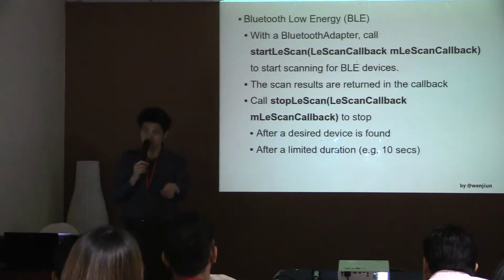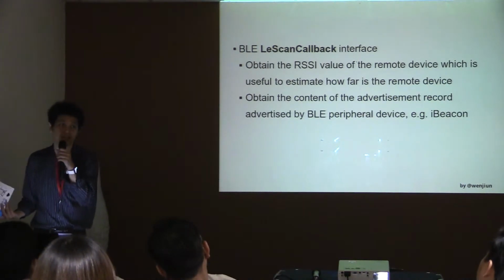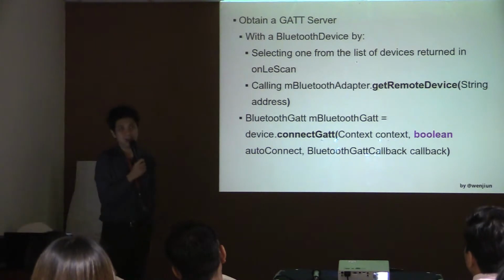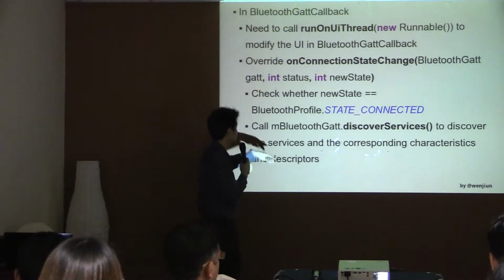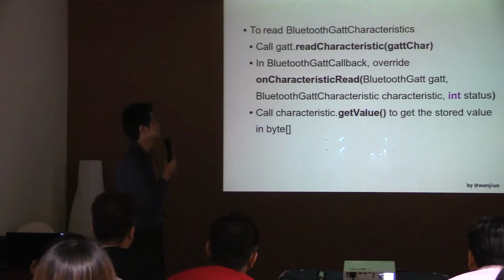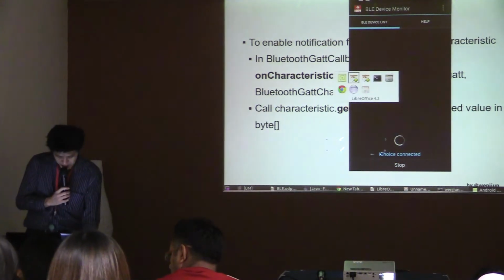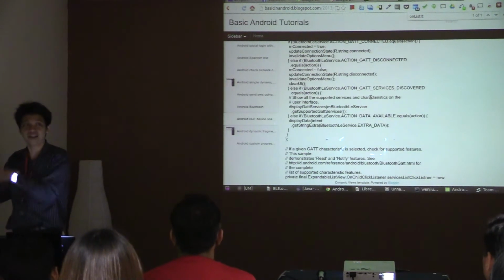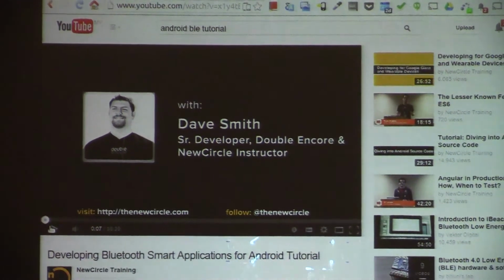UM AppStorm GC Briefing & Training 5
UM AppStorm Grand Challenge Briefing & Training 28 August 2014